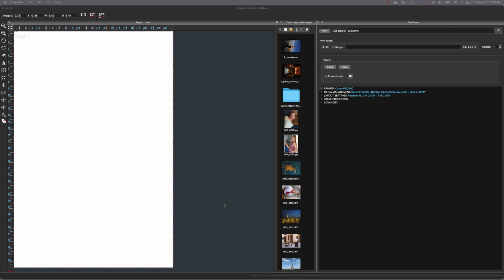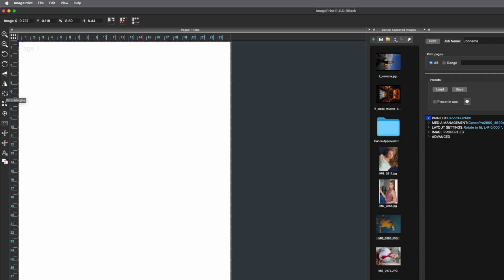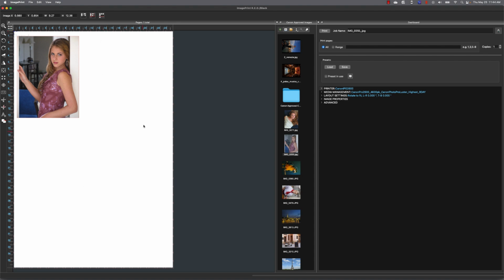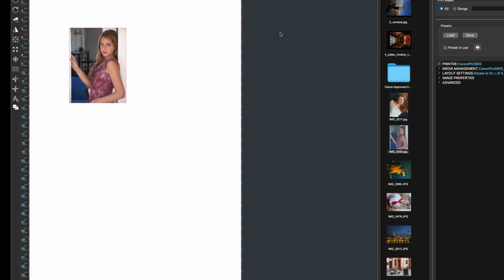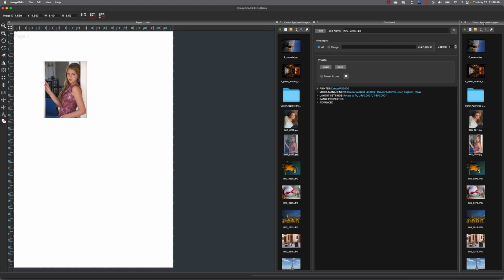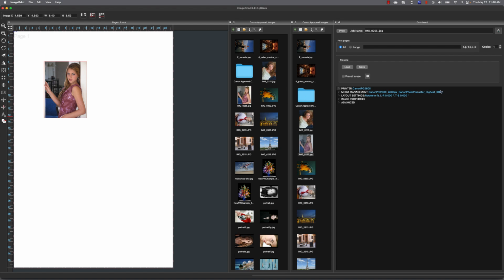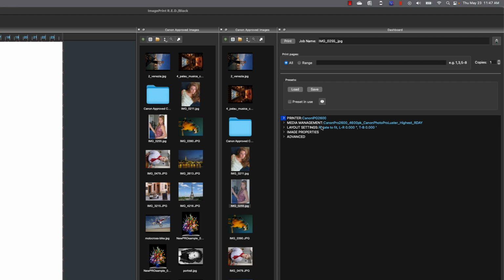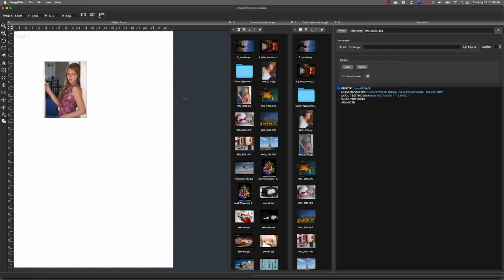Getting to know the UI